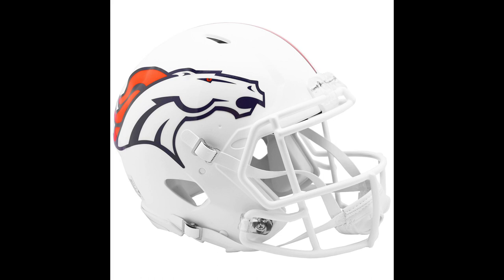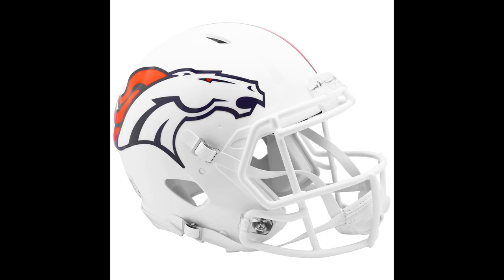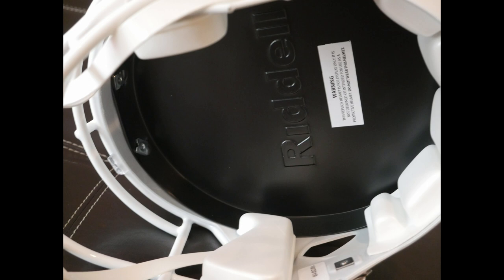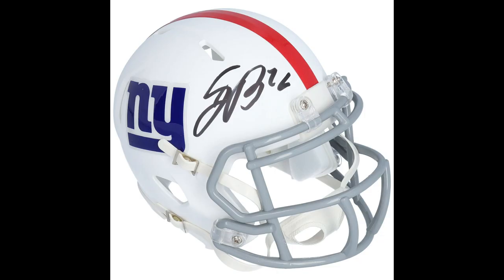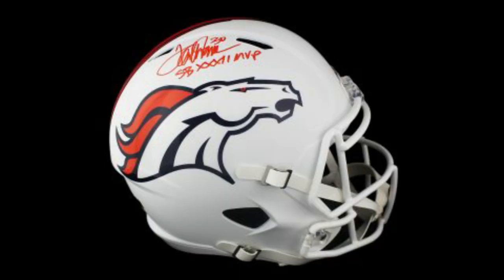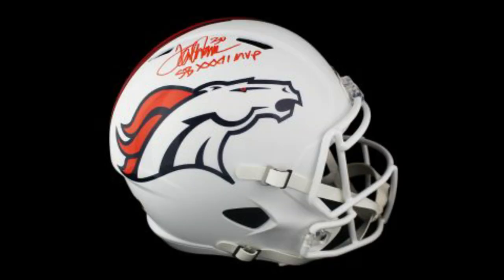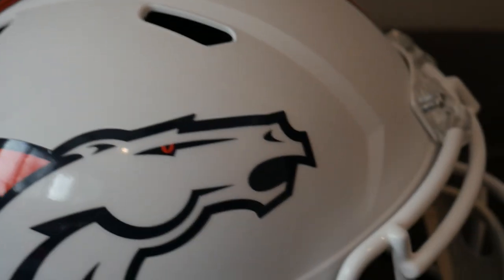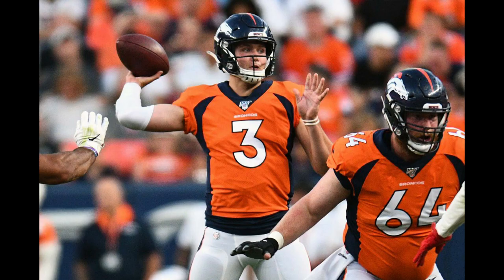Signed Football Helmet White Matte Review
The NFL came out with the white matte helmets in 2019.  Very nice helmet to get autographed!

Today's video is a review on the helmet itself and possible pen choices for the autograph.

Music and any stock footage used with licensing from audio blocks.com, videoblocks.com and storyblocks.com.